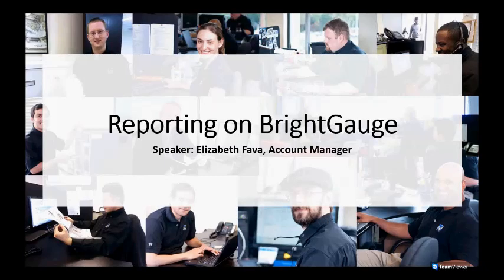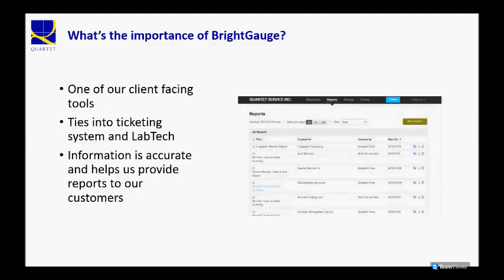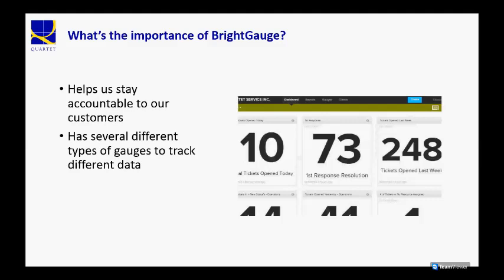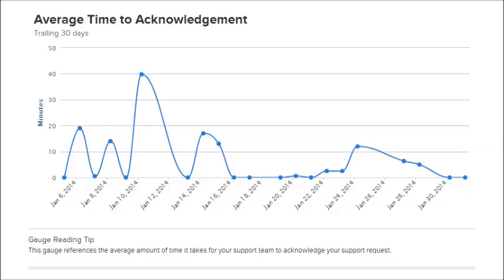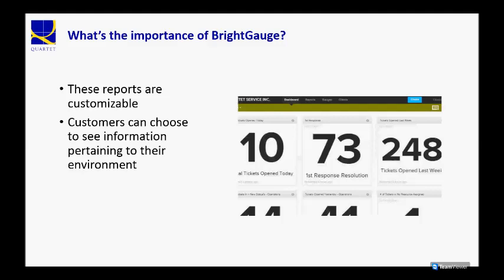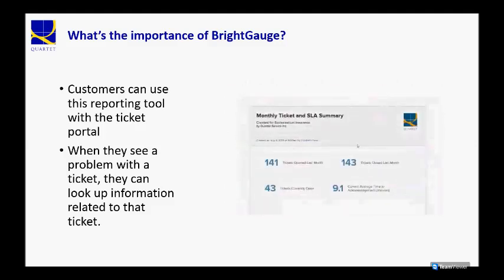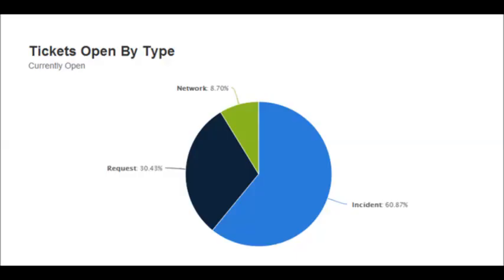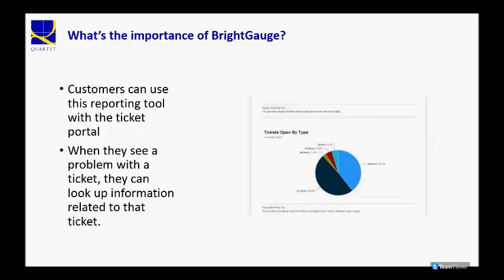BrightGauge Reporting Demo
Quartet Service Inc. is an IT service provider in Toronto. We provide user solutions, such as help desk, onsite support, telephony, hosted email, asset management, and infrastructure solutions, such as managed and self-managed virtual servers (cloud storage), co-location, corporate internet, network management, server management, and more. In this video, Elizabeth explains our reporting tools for the end-user, and how companies can review their IT usage and interactions with Quartet.